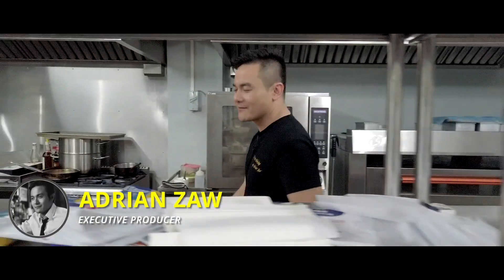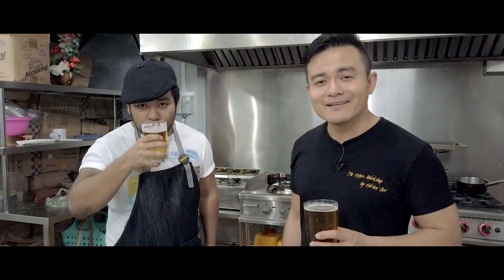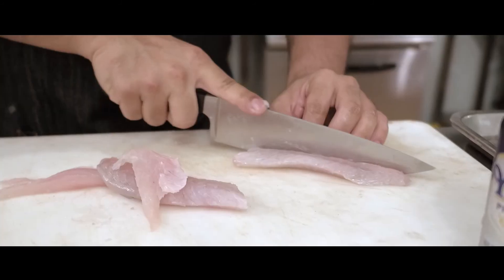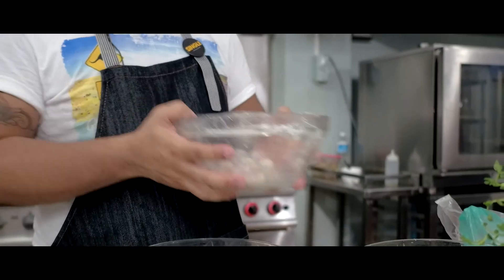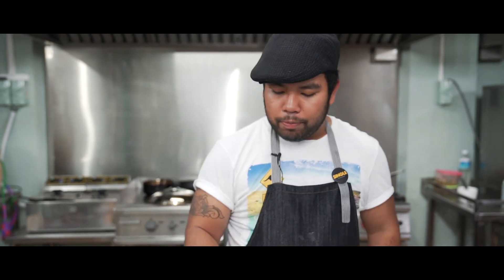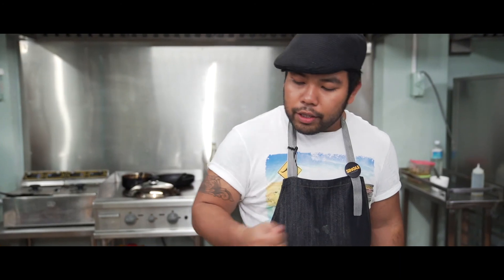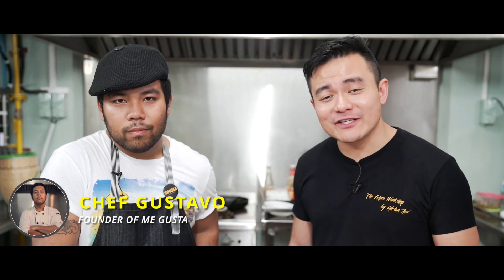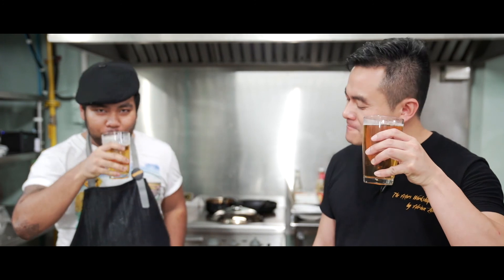Cook with "Chef Gustavo" in Yangon Myanmar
We're making Mexican in the heart of Myanmar with a young talented up and coming Chef named Gustavo Sean. Join us as we learn how to cook from the Master Chef himself.

And as they say, "Teach a Man How to Cook and..."

Starring Gustavo Sean
Featuring Adrian Zaw
Presented by Me Gusta
Videography by Thwe Thwe Aye and John Grylls
Produced by ZAW STUDIOS